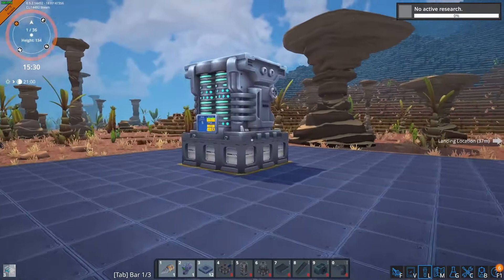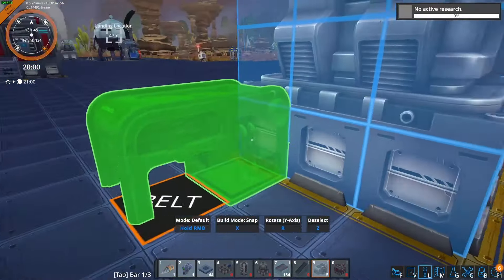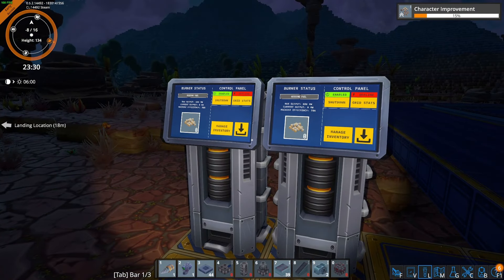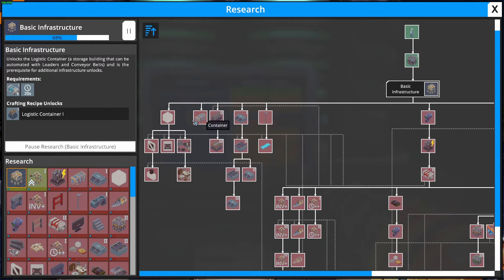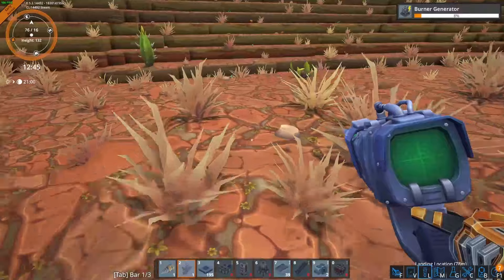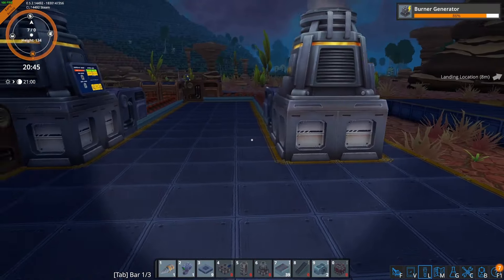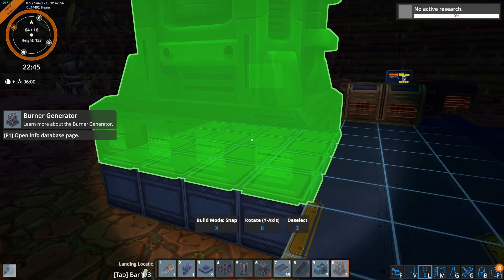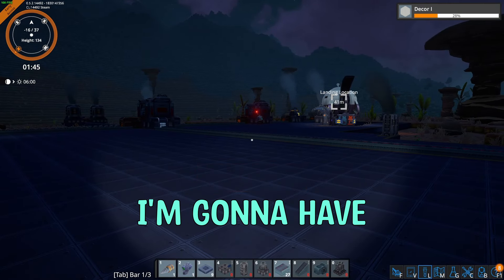Trying To Build The Perfect Mining Factory in FOUNDRY! (EP1)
Welcome to my FOUNDRY let's play series in the beginning of this journey we explore the voxel world and start building our factory follow me on this journey and you may learn a few things you can try on your own personal FOUNDRY factory!

Links Mentioned In This Video

⏰TimeStamps⏰

Attributions